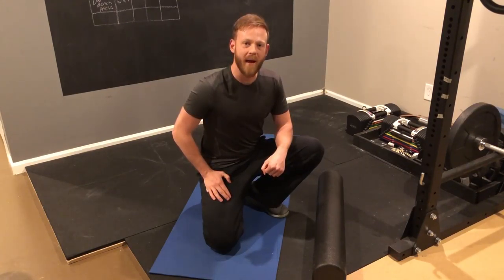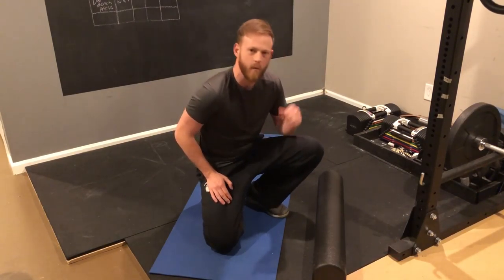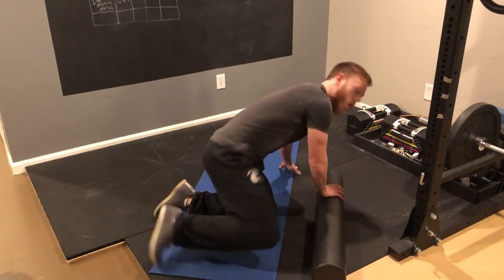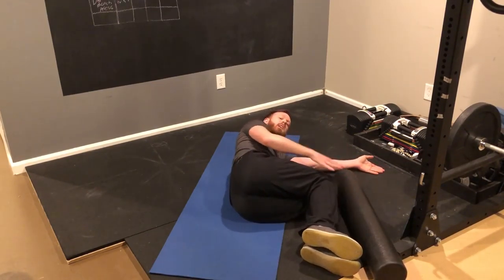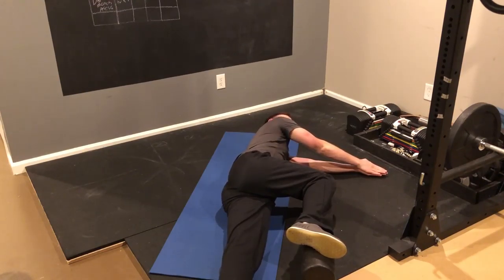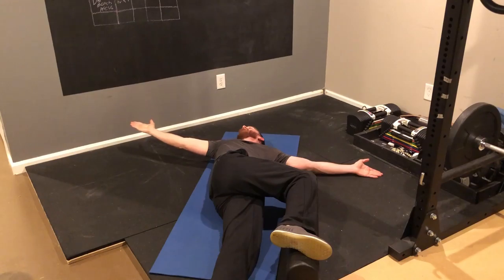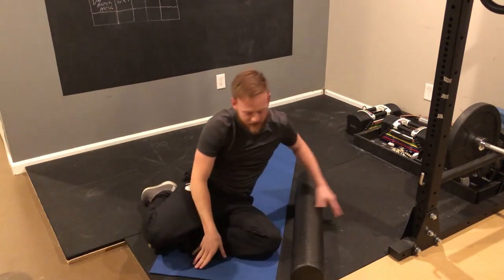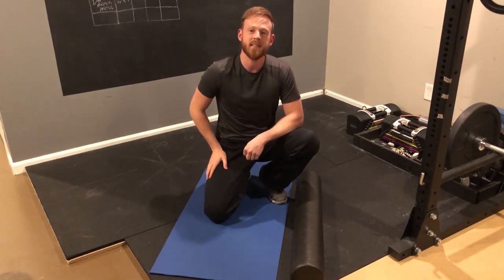Mobility Exercises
This video gives you an example of one mobility exercise (for your upper back) and explains how to put it in your program.